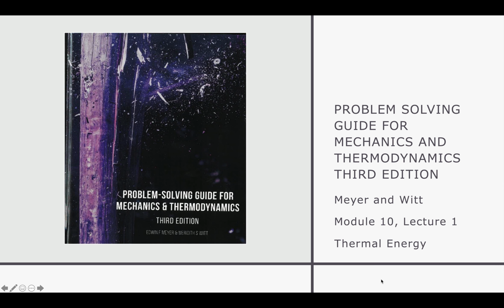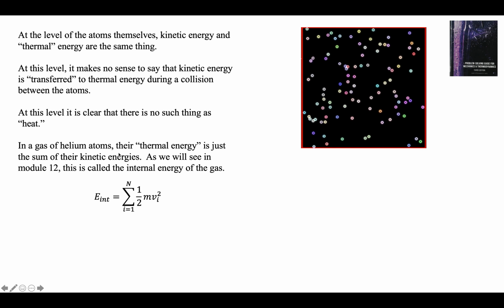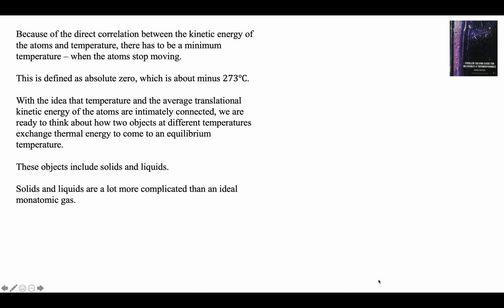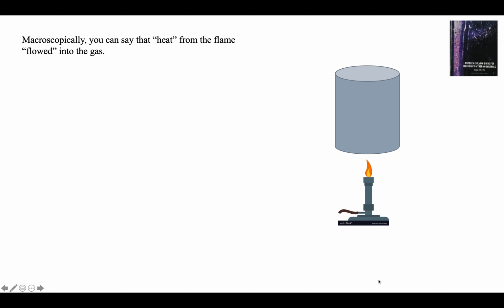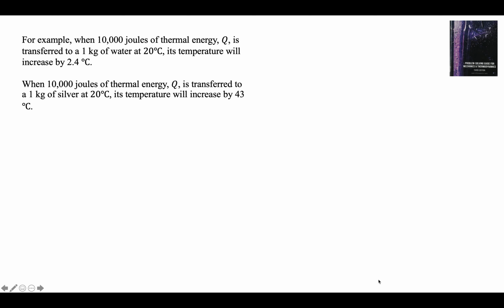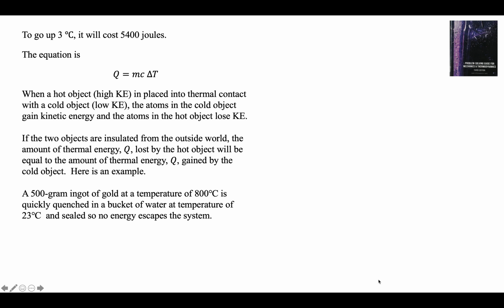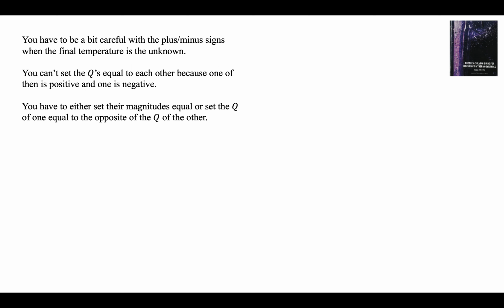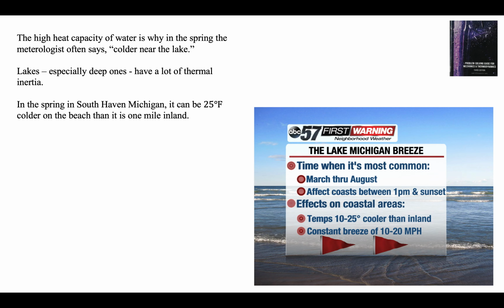PSwMT Module 10, Lecture 1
This is lecture 1 from Module 10 in the book, "Problem Solving Guide for Mechanics and Thermodynamics."  The subject is thermal energy.